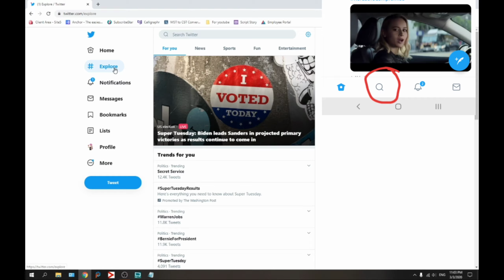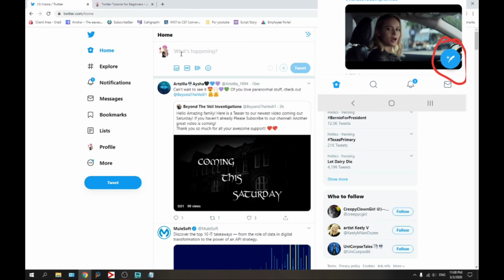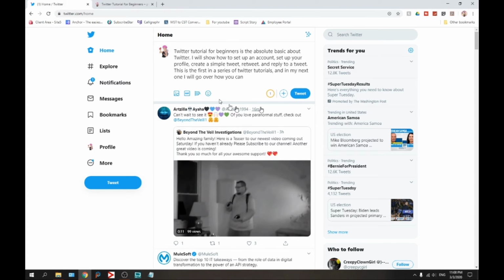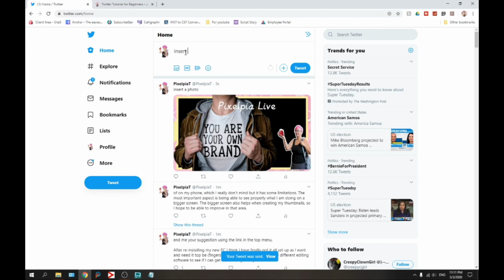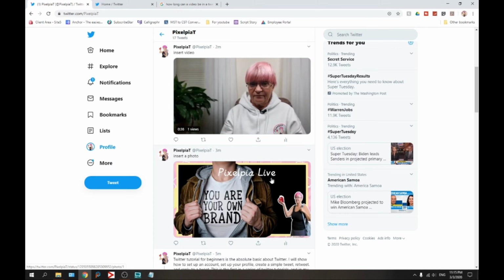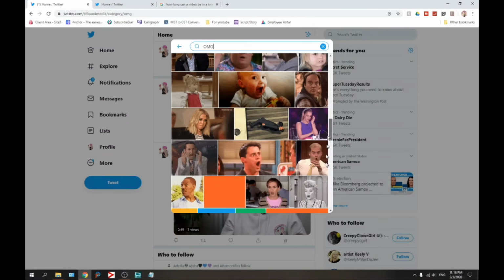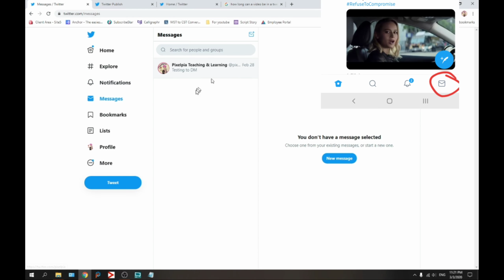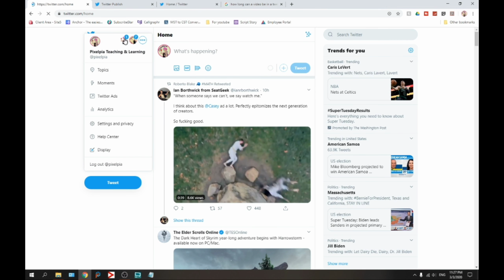Add pictures to Your Tweets, how to improve your Twitter use for beginners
Twitter tutorial p2 for new users goes more into detail on how to enhance a tweet with pictures, videos, gifs, and even make a poll. I also show how and why to bookmark tweets and lists. There will be one more episode of this tutorial, and That will be on Wednesday. Because of technical problems I had to delay this video which will push the next episode forward two days.

Links are in the banner